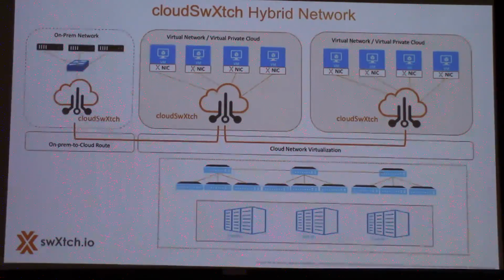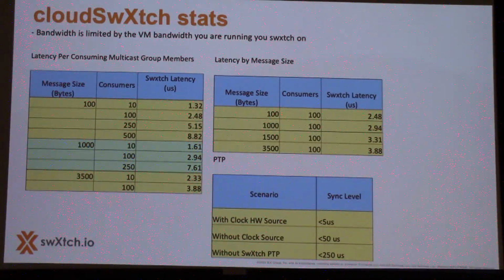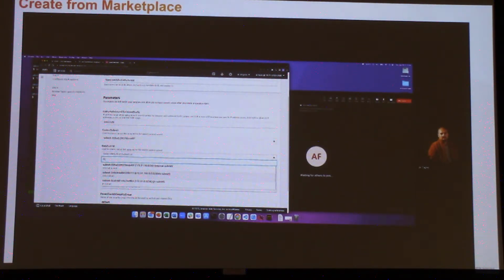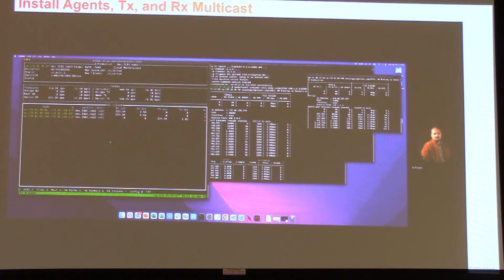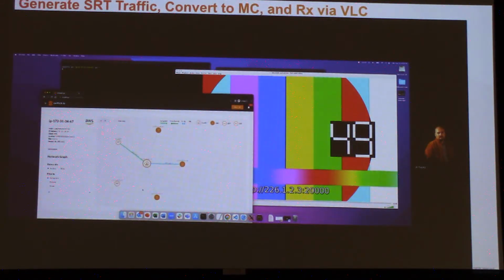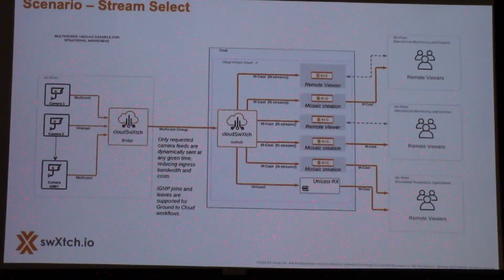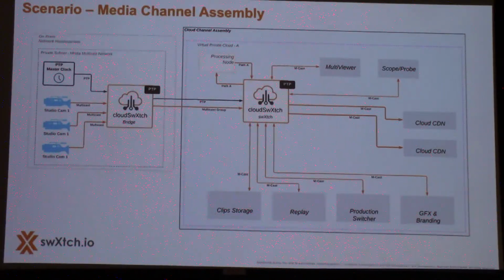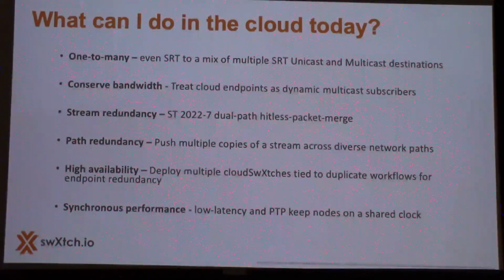PDX Video Tech 2023 #2 (swXtch.io )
CloudSwXtch: Enabling and Optimizing Media Workflows in the Cloud

Speakers: Al Fayez, Director of Engineering @ swXtch.io and Cassidy Philips, Lead Solutions Architect @ swXtch.io

swXtch.io launched in 1/2021 to address the need for high performance networking products in the cloud. The CloudSwXtch product addresses the media, financial, and IoT space needs for multicast support on any given cloud. By deploying agent services on customer VMs and Container images, we can build an overlay network which tunnels traffic and facilitates expansion of on-prem networking workflows into virtualized environments. In our journey, we have encountered customers migrating to the cloud in a variety of ways: some have a hybrid on-prem / cloud combination of environments (Ground-to-Cloud and Cloud-to-Ground), some workflows span across different clouds and hybrid environments, others require conversion of IP traffic between unicast, multicast, and SRT. In our efforts to provide a consistent network experience across the entire customer environment, CloudSwXtch has been designed to support the above workflows with solutions like Unicast/Multicast/SRT Protocol Fanout, High Availability, ST 2022-7 stream redundancy at the NIC level with the in-cloud ability to dedupe streams, and a growing list of others. We will share how the cloud can support legacy workflows, and some examples of modern innovation.